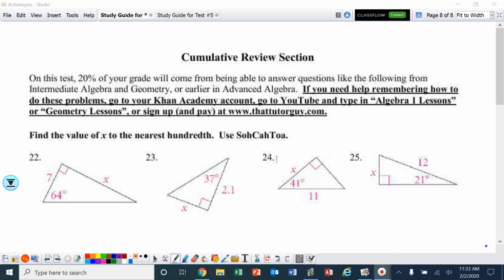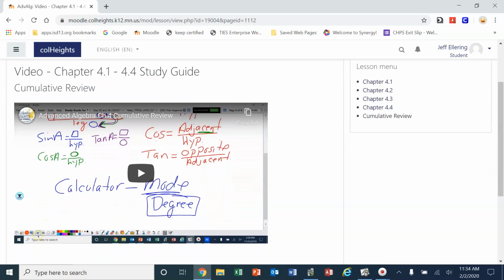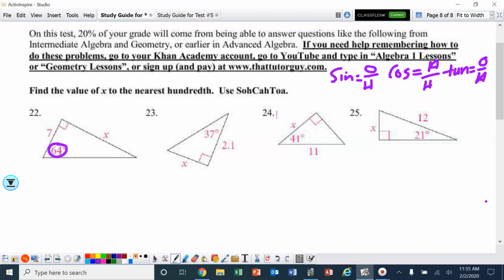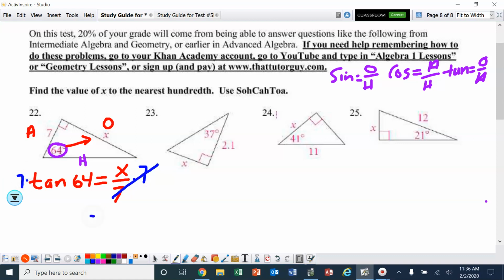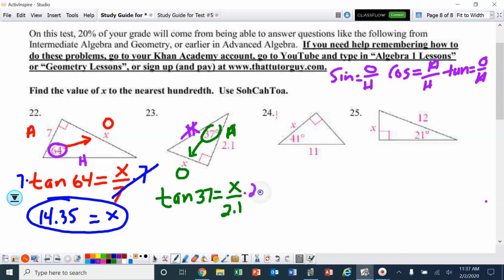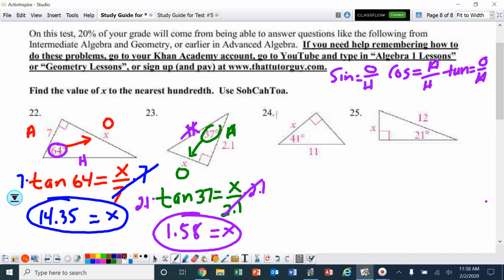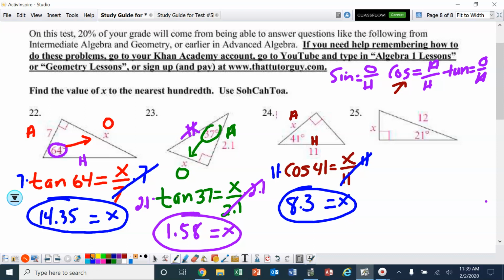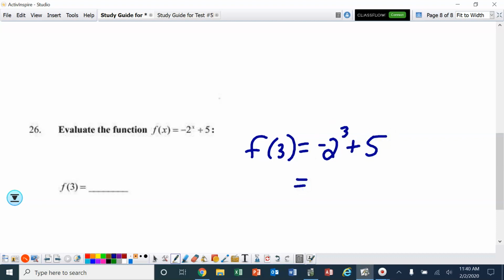Advanced Algebra Cumulative Review for 5 5 5 8 Study Guide